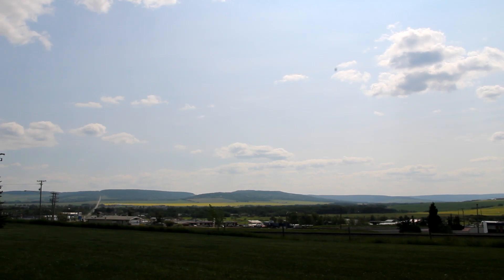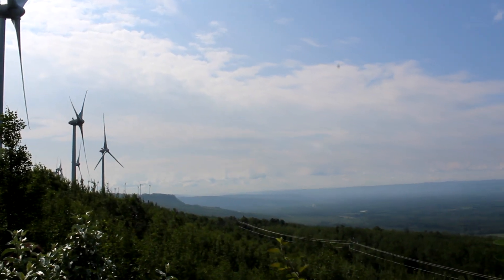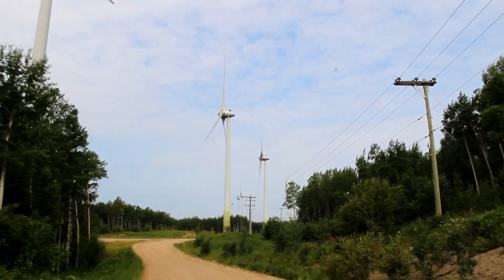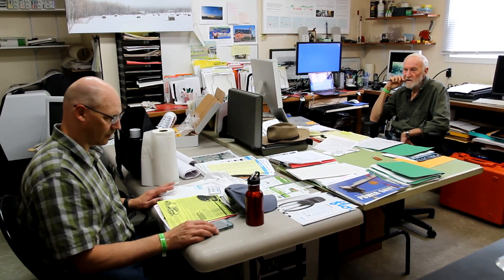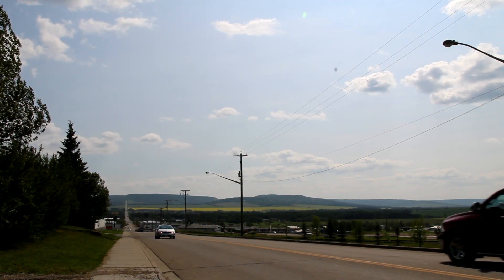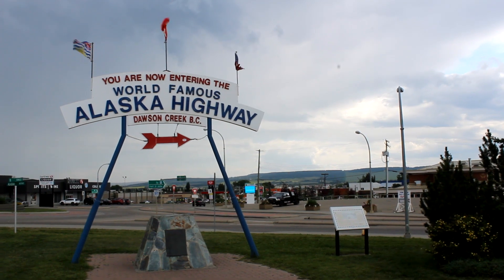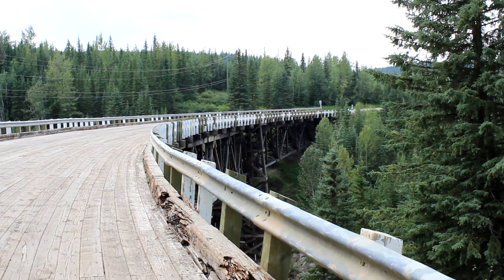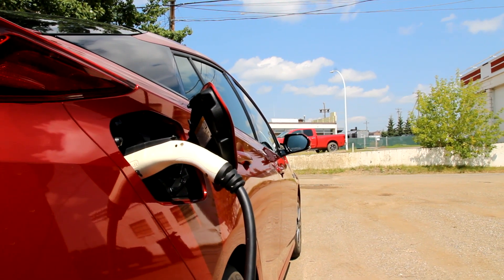Peace Energy Co-operative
Peace Energy Co-operative, in Dawson Creek BC, is an incredible community-owned renewable energy co-op. Members of co-ops like this one have worked to form Community Energy Co-operative Canada, a new co-operative that will help scale the impact of renewable energy co-ops.